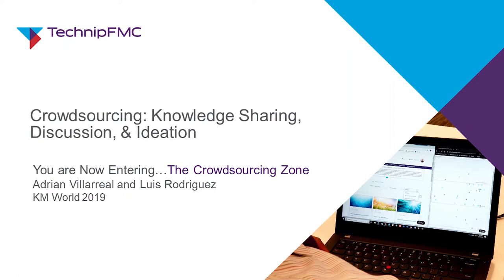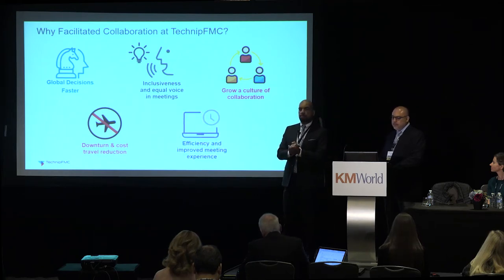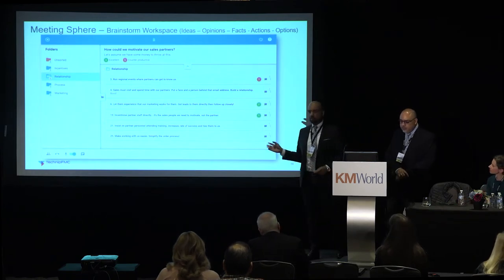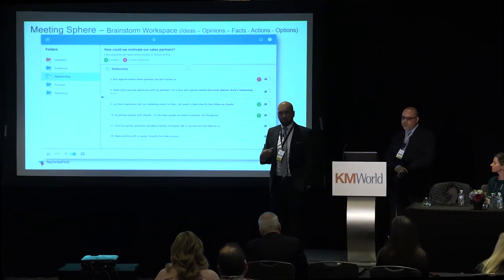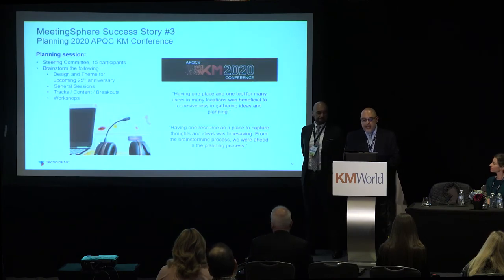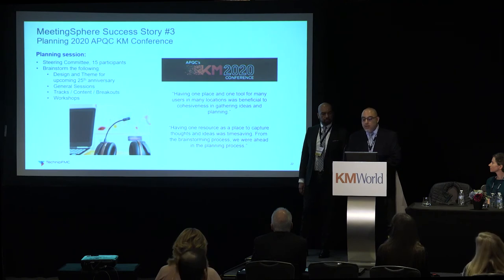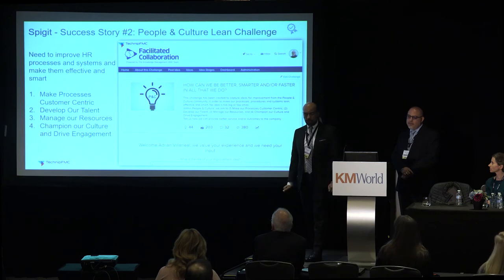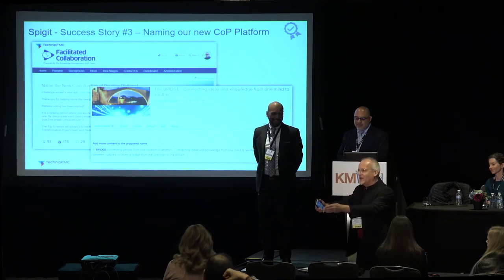A205b. Crowdsourcing: Knowledge Sharing, Discussion, & Ideation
Luis Rodriguez, Manager of Collaboration, TechnipFMC
Adrian Villarreal, Knowledge Management Specialist, TechnipFMC